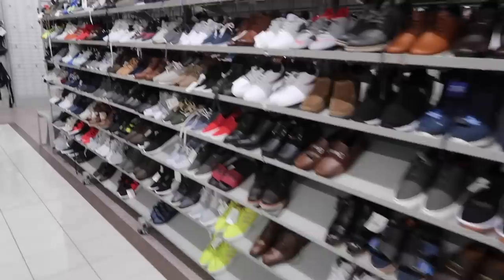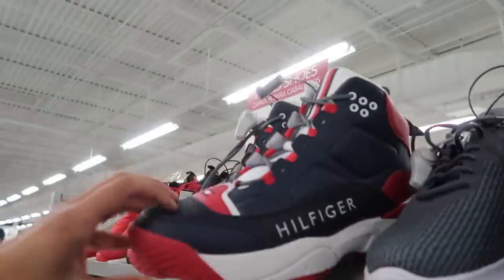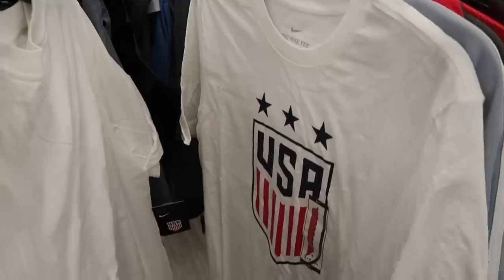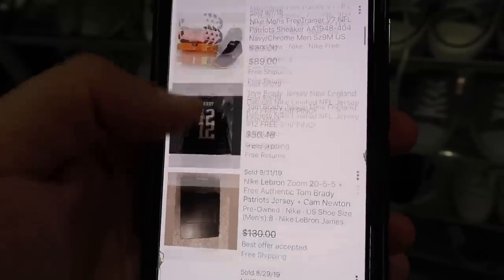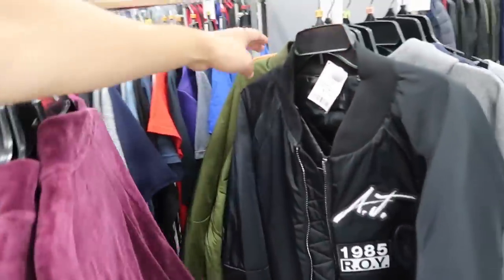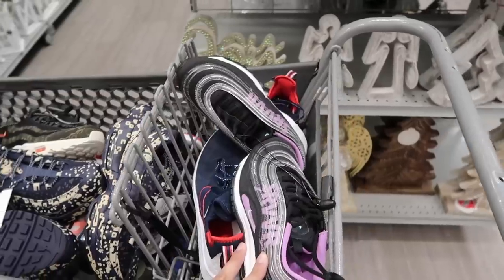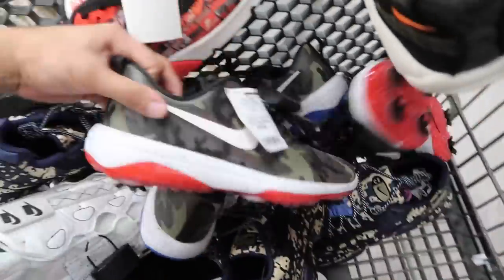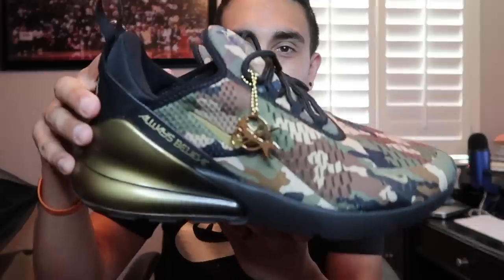I CAUGHT THE BURLINGTON RESTOCK! GRABBED AIR MAX 95 CARHARTT!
Let's go shopping at Burlington and see what we find! I visit as many Burlington as I can in this vlog for some  steals and deals, shoes, kicks, deals and nike sneakers! In the vid , I catch the sneaker restock at Burlington and grab Air Max 95 Carhartt, Vapormax 2019, Air Max 90 and more!